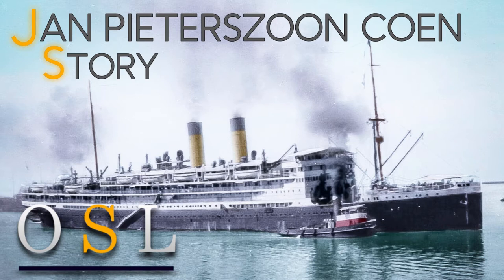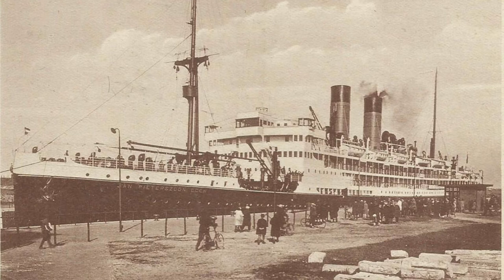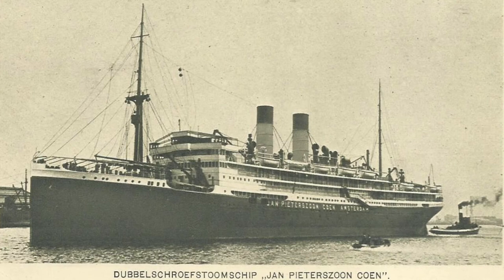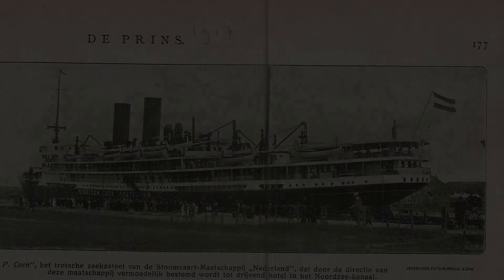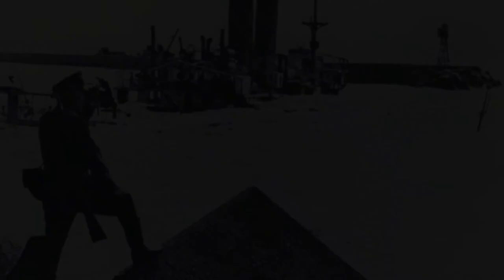The Story Of The SS Jan Pieterszoon Coen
in this vid we talk about a fine dutch vessel the SS Jan Pieterszoon Coen.
i realy loved making this video and i hope yall enjoyd it as i did. but please let me know your thoughts in this vid thanks yall.